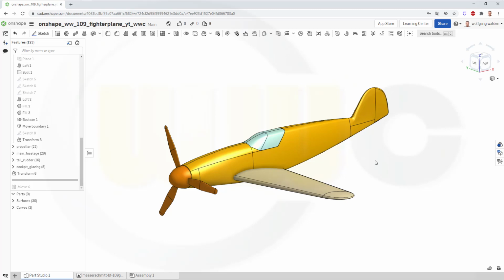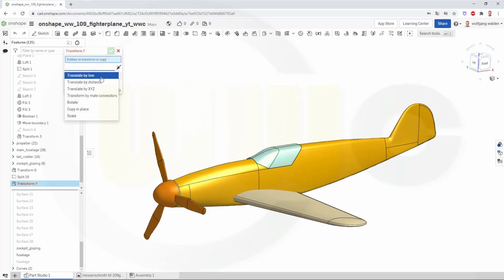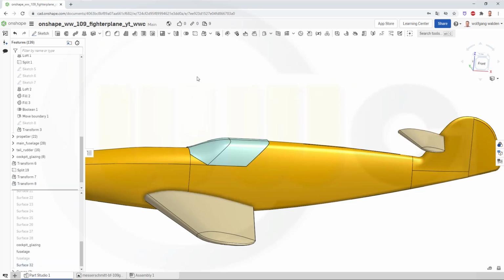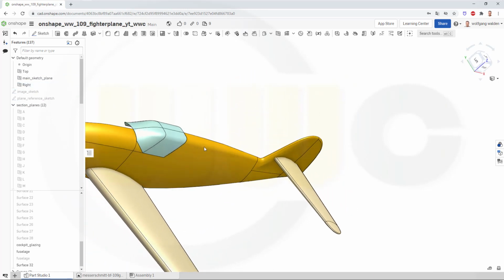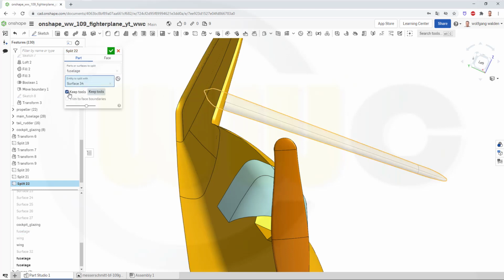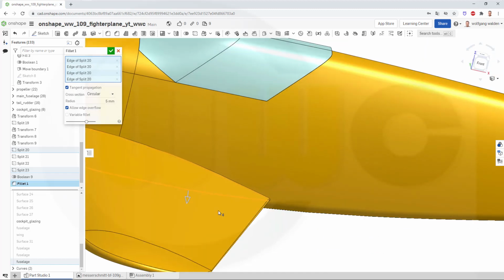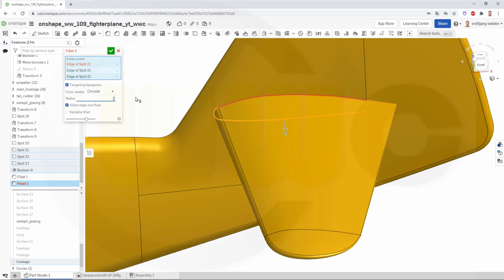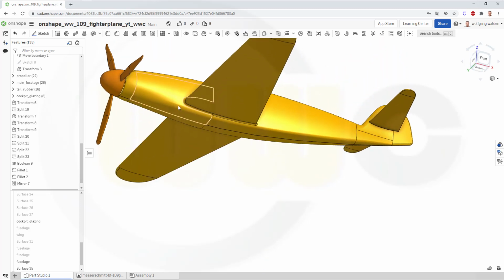WW-109 Fighter Plane - Part 7 - Final - Onshape Training - Surfaces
To save time, I´ve scaled the wings down and used them as height rudder, enjoy!

Siemens NX
Surface Modelling / Flächenkonstruktion
SolidWorks
Surface Modelling / Flächenkonstruktion
Onshape
Drafting / Zeichnungen